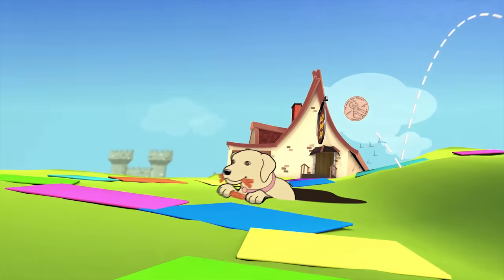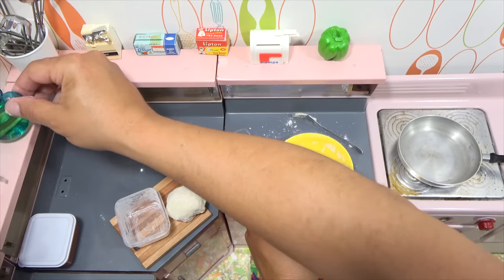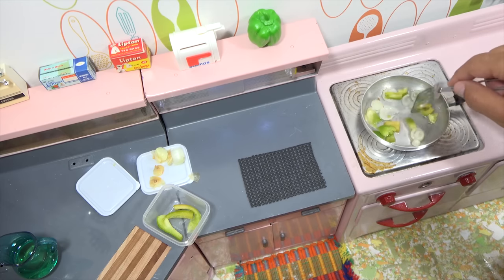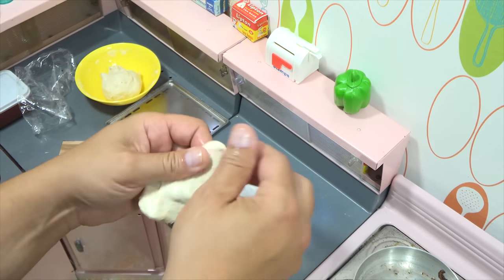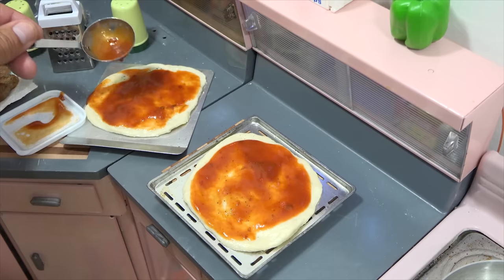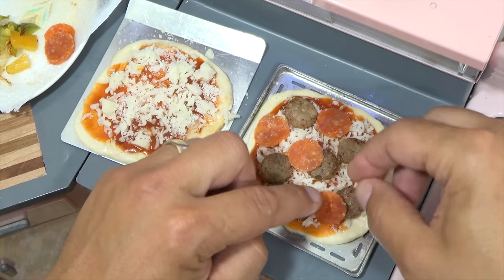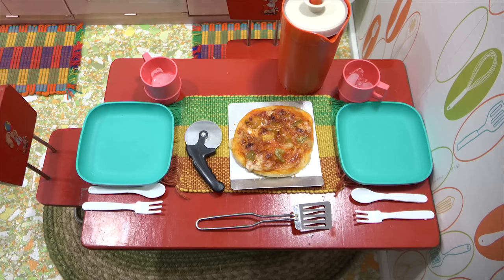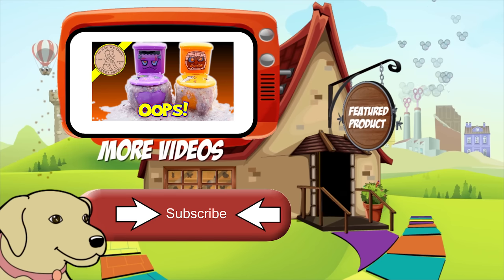Miniature Pizza! Vegetable & Meat Lovers Mini Pizza Pies - Vintage Toy Kitchen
Miniature Pizza! Vegetable & Meat Lovers Mini Pizza Pies -  Vintage Toy Kitchen - This is the next video from Lucky Mini Food that I made on that channel.  I remember these tasting pretty good and I was happy how they turned out.  As I add more videos from that channel here, I have been getting the inclination to make new videos on Lucky MIni food and also adding a slightly different version on Lucky Penny Shop.  Audrey and I have been considering a new batch of recipes to try out.

LPS-Dave
Later!